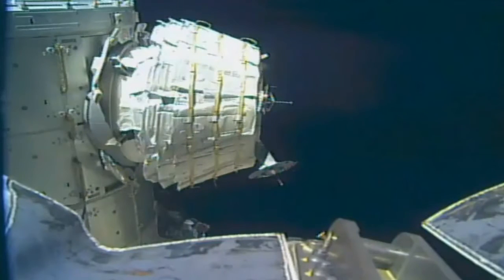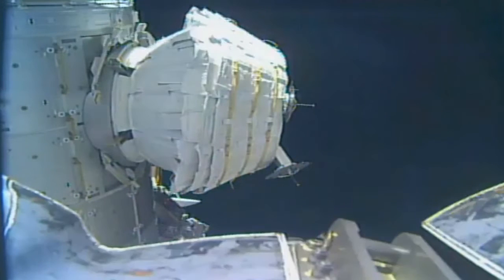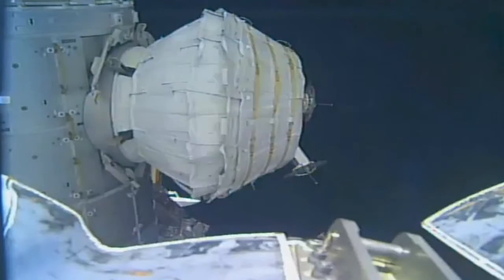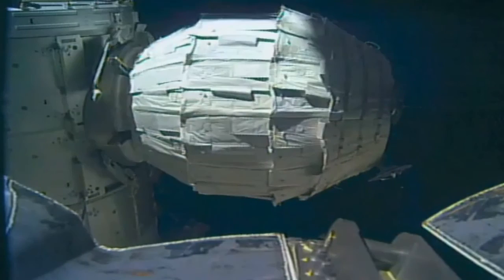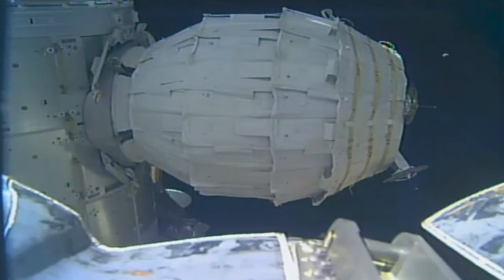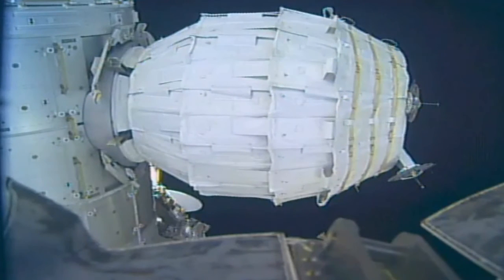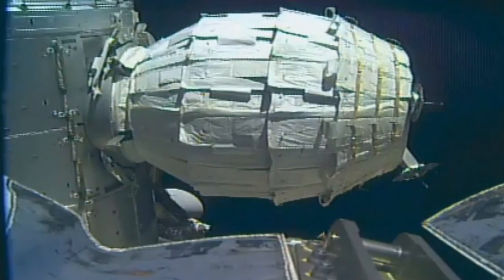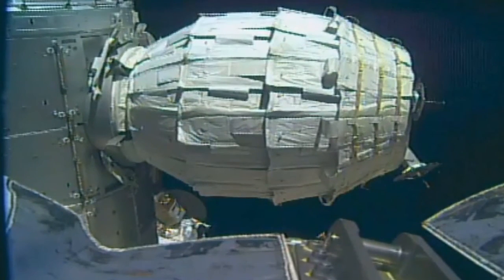NASA expandable BEAM habitat inflation successfull 🚀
NASA plans to have astronauts enter BEAM three to four times a year to see how the habitat is faring. They’ll have to see how the structure fares against solar radiation and extreme fluctuations in temperature.